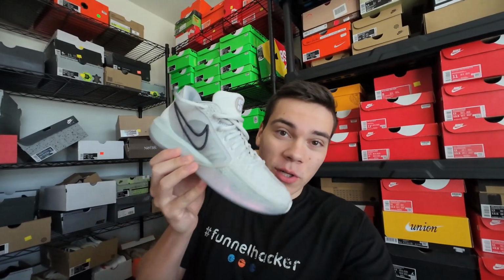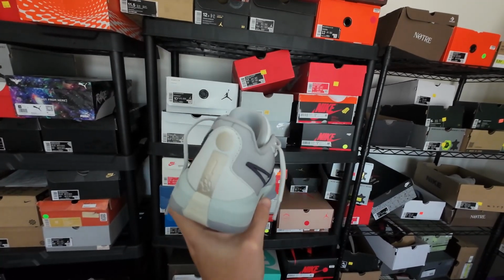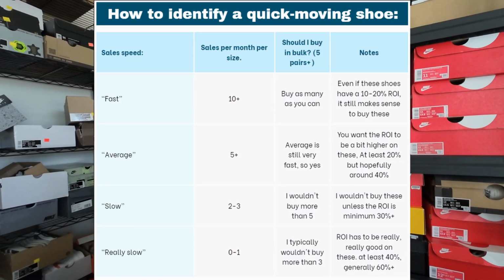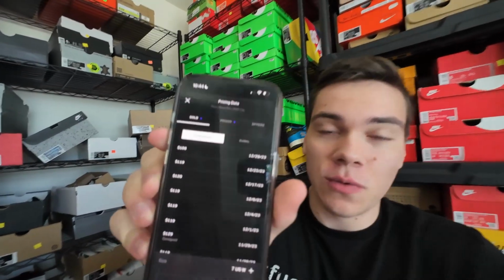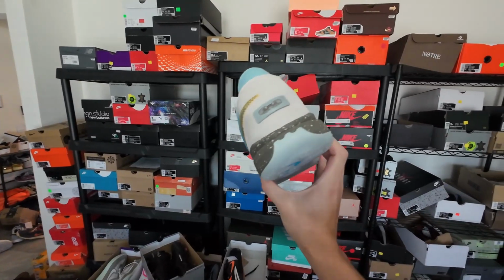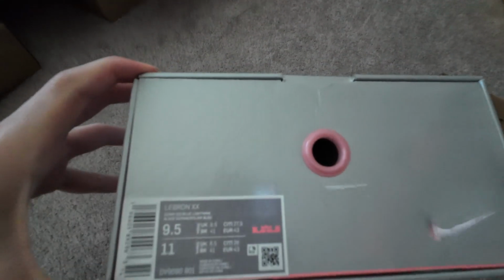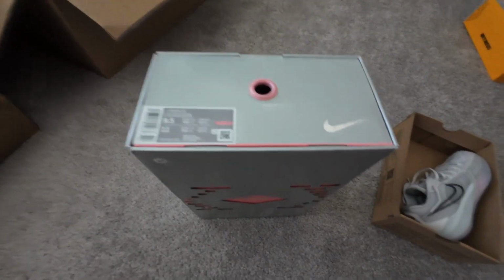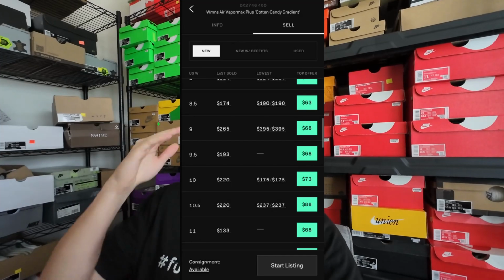How To Know A Sneaker Will Make You Money